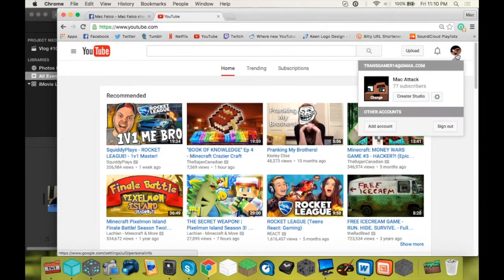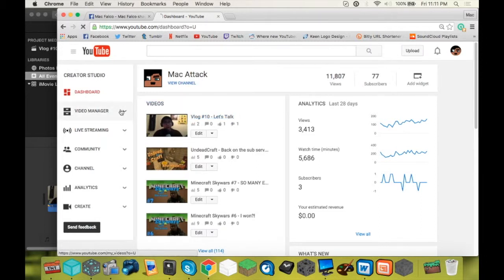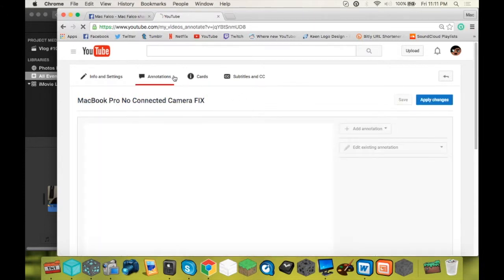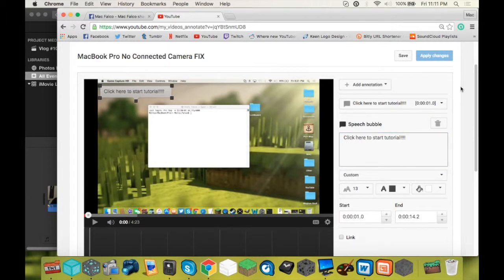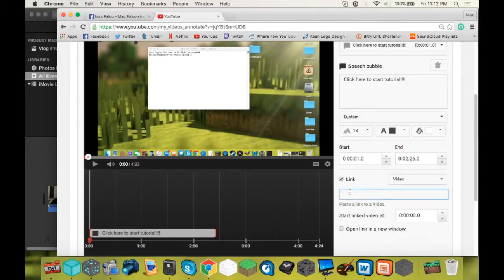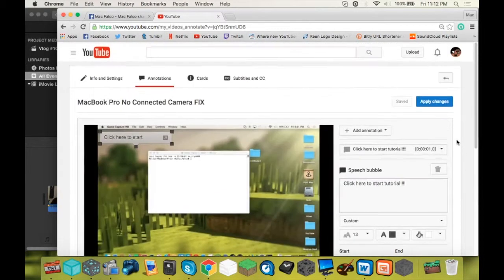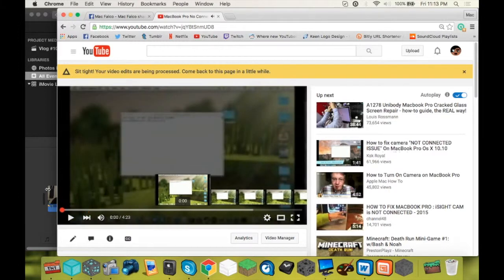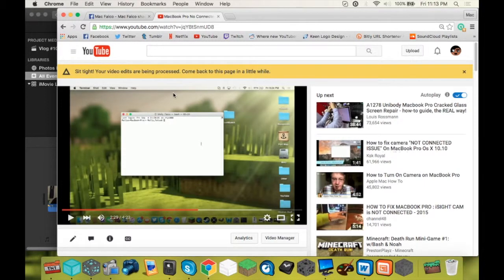How To Add Timestamp Annotations To YouTube Videos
Mac Hacks number 6. In this video I show you how to add an annotation to a YouTube video so that when you click on it, the video skips to a certain time in that video. It's seamless - no new window pops up.